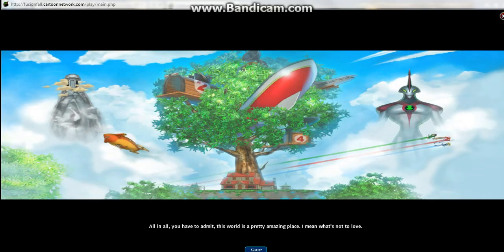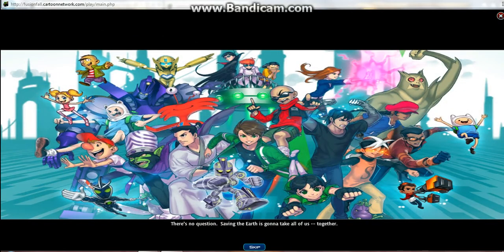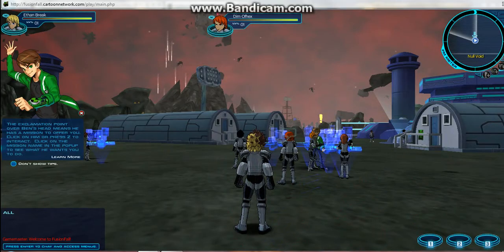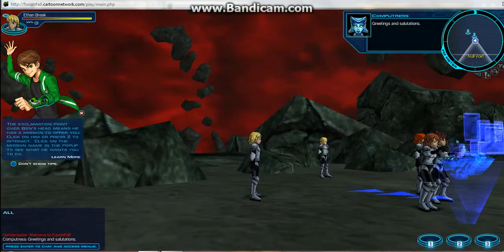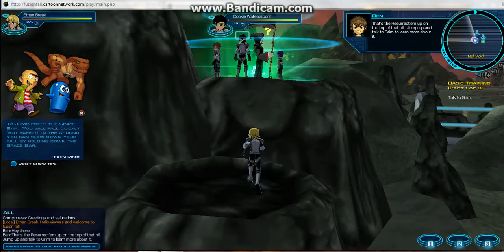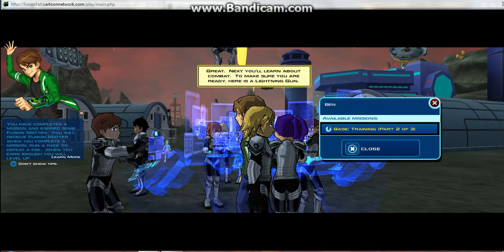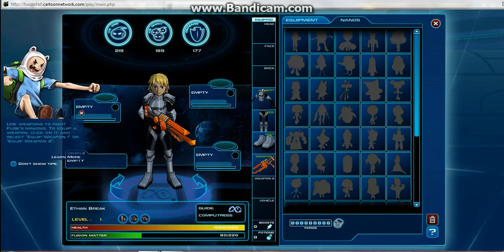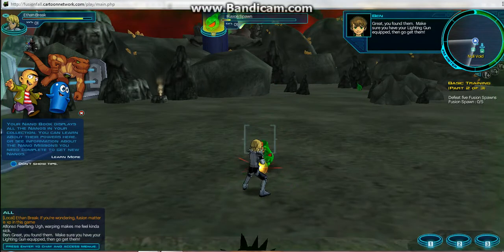FusionFall Walkthrough Part 1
Welcome to my walkthrough of Cartoon network's FusionFall. The story is Lord Fuse attacked the Cartoon Network World and it is up to you to save the day, and defeat Fuse's army once and for all